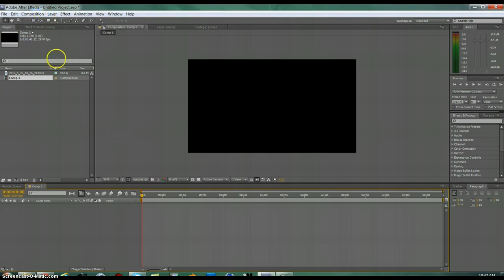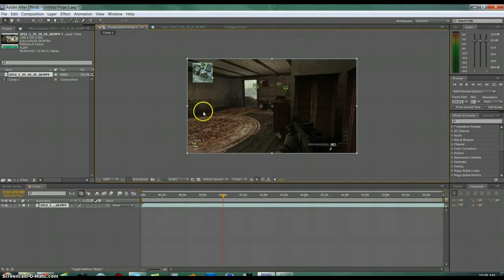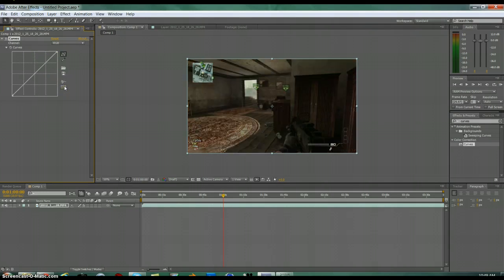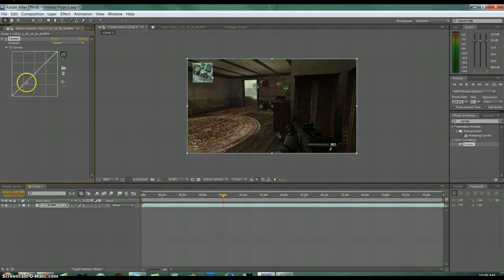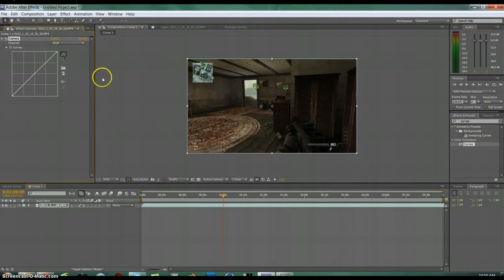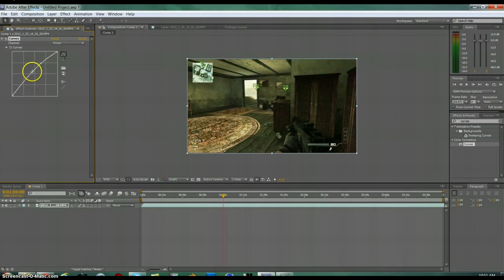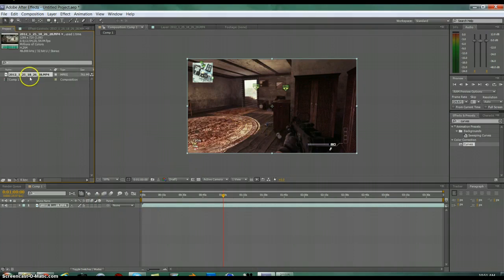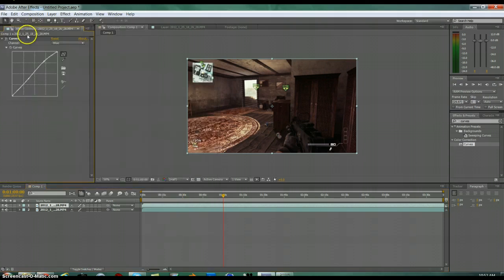After effects Curves color corection tutorial